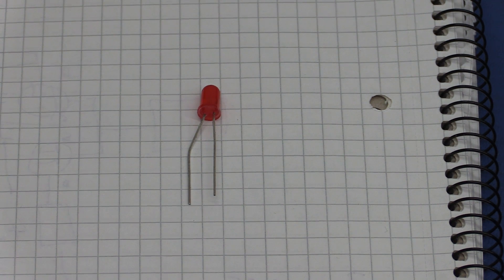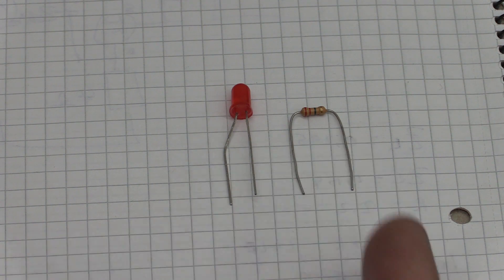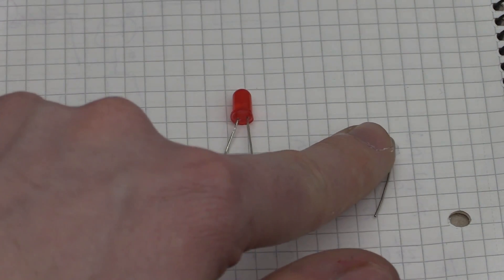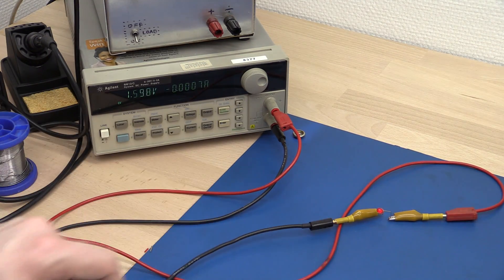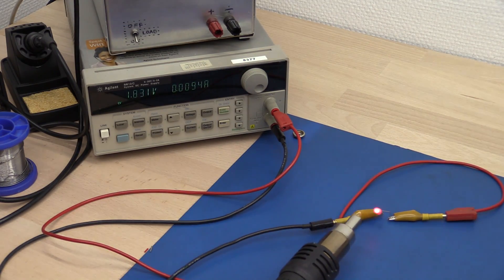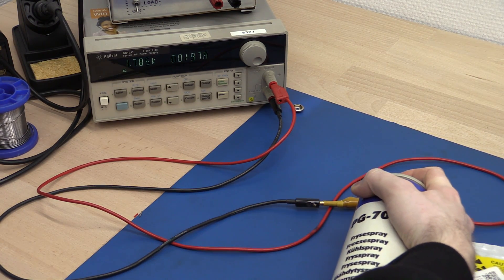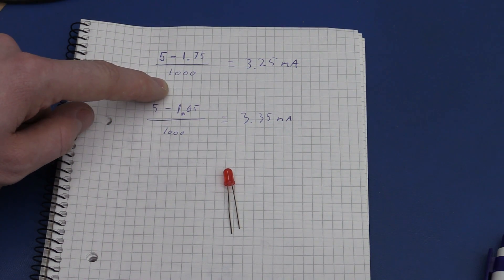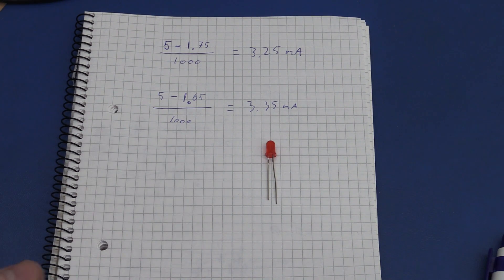How to drive an LED (Part 1) - Ec-Projects